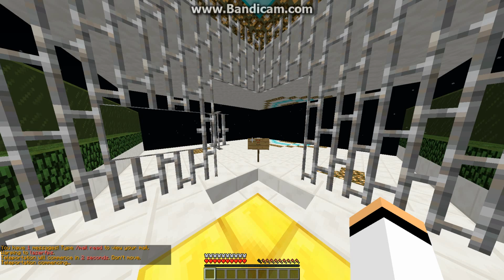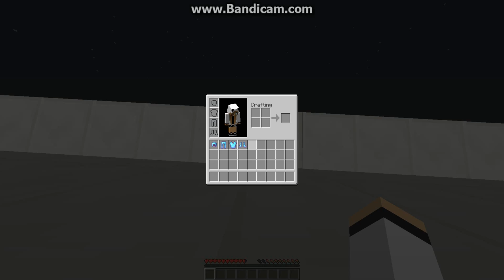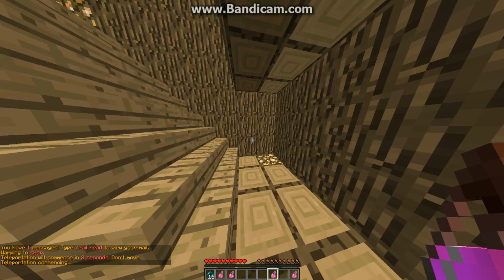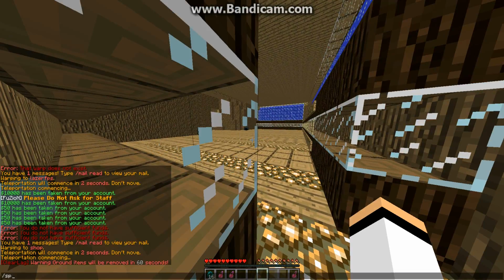First video - Fuzion-PvP - Server Review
IP: Fuzionpvp.net
Enjoy my first video!